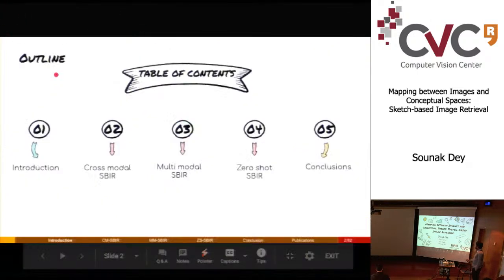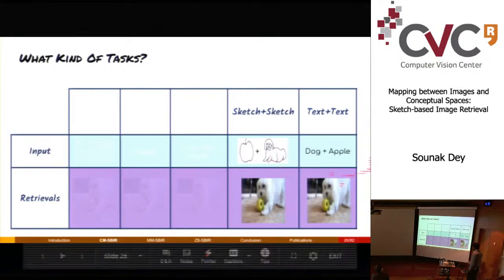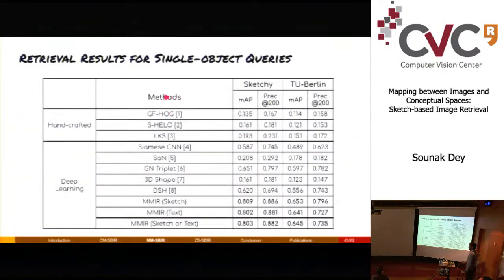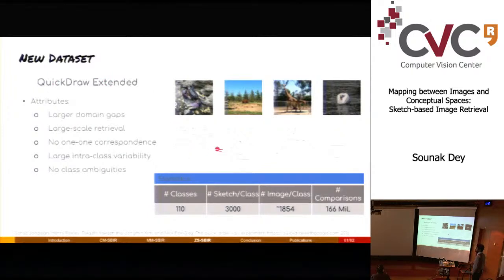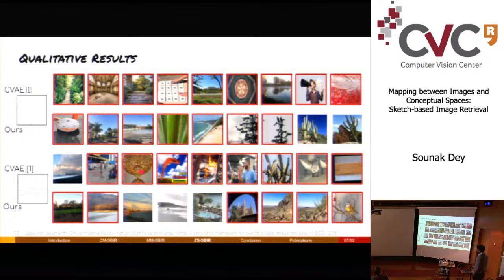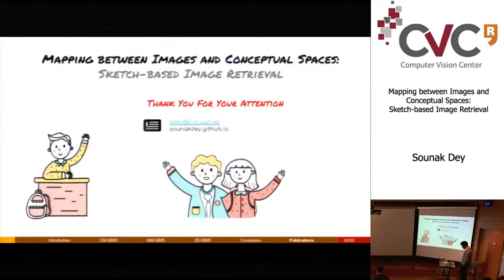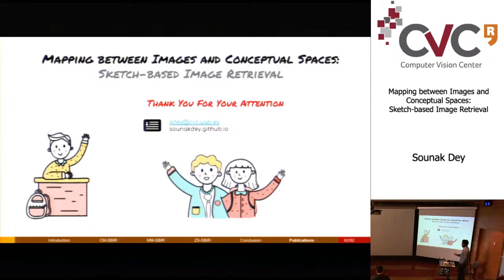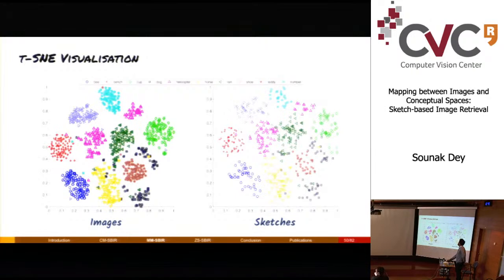PhD Thesis Defense: Sounak Dey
Sounak Dey's PhD thesis defense at Computer Vision Center on November 23rd, 2020.
Title: Mapping between Images and Conceptual Spaces: Sketch-based Image Retrieval